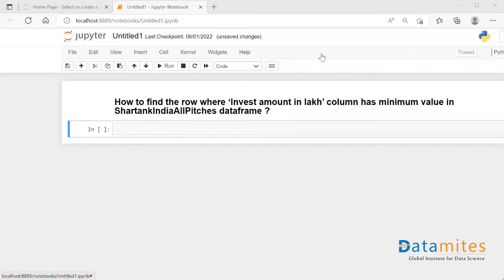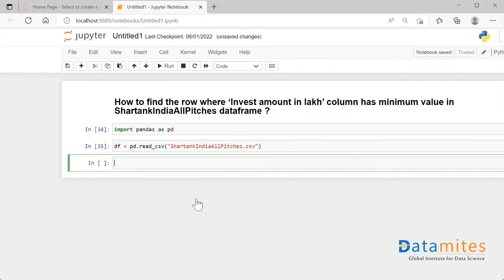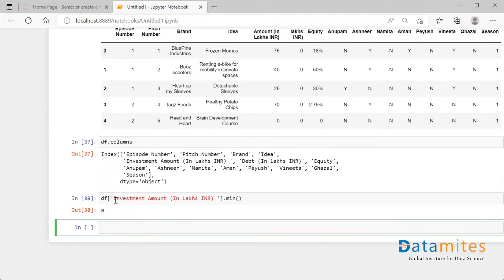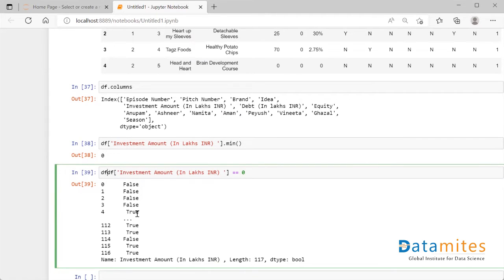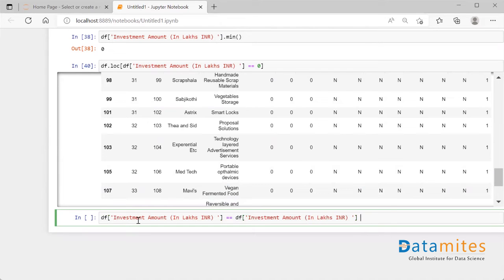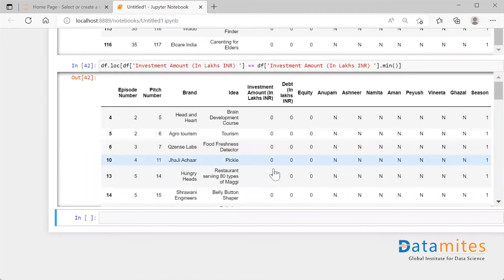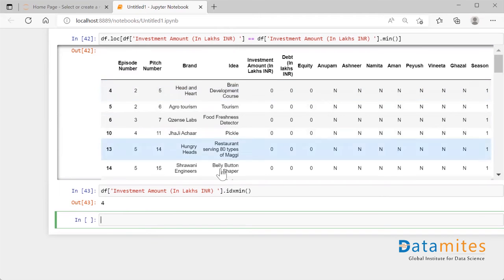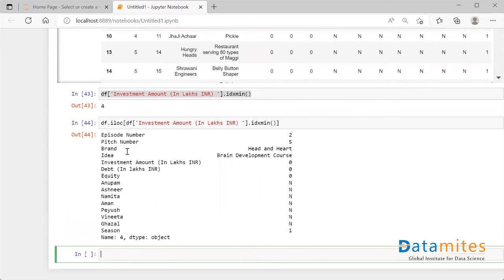Find row with minimum value in Column | Python Pandas Tutorial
Watch this video to understand How to row with minimum value in column of a Data frame?